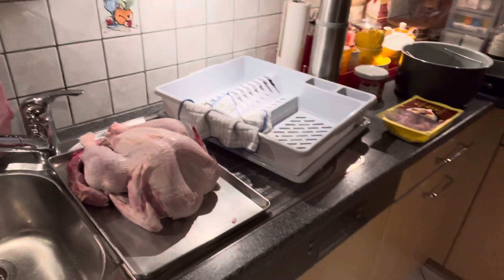Hello on Christmas Eve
Wishing you all a Happy Christmas!